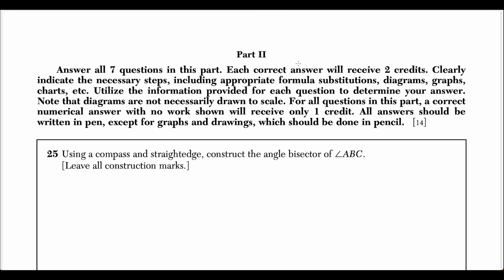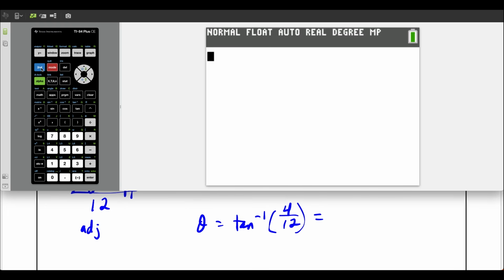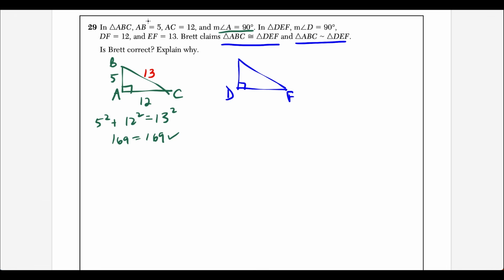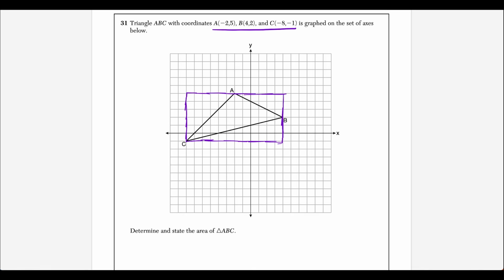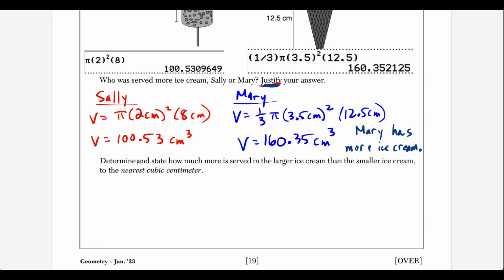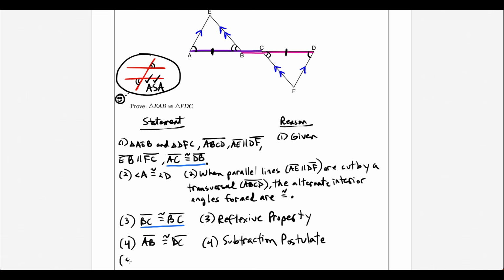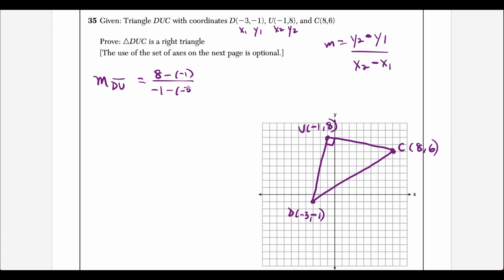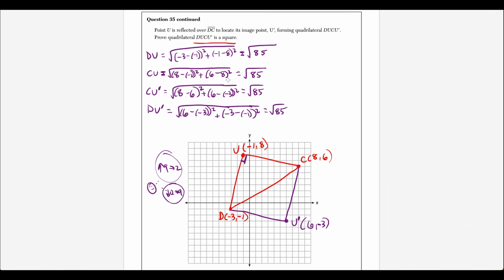Geometry Regents January 2023 (Questions 25-35)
In this video I go through the Geometry Regents January 2023, free response, questions 25-35. I cover many of the topics from high school geometry such as:

similar triangles, parallel lines and transversals, triangle proofs, partitioning line segments, exterior angles theorem, using trig to find a missing side, using trig to find a missing angle, cross sections, alternate interior angles, transformations in the coordinate plane.